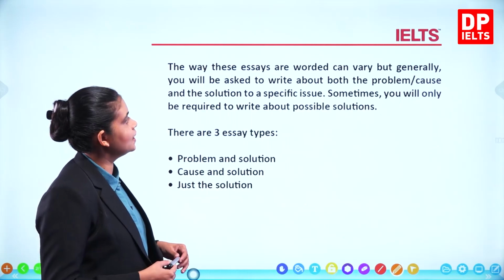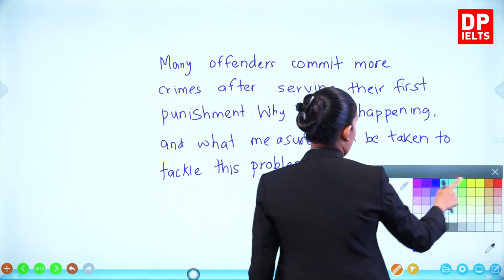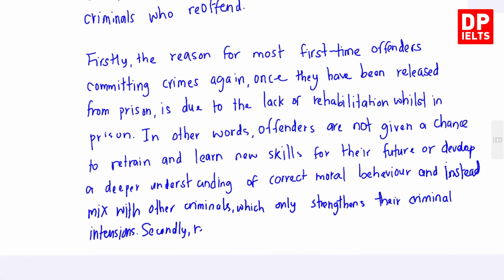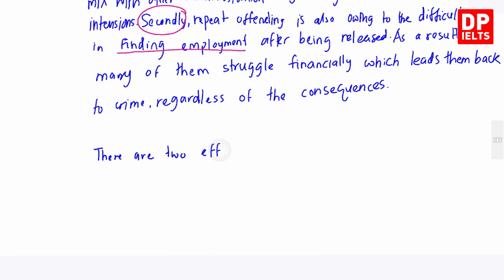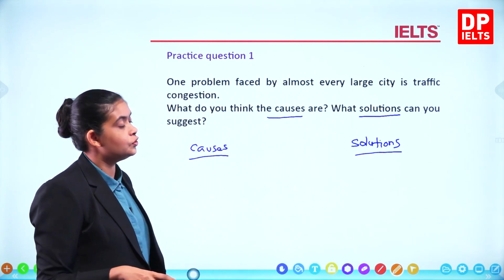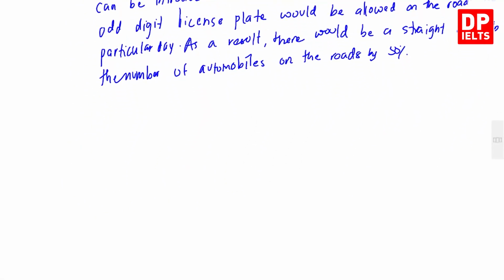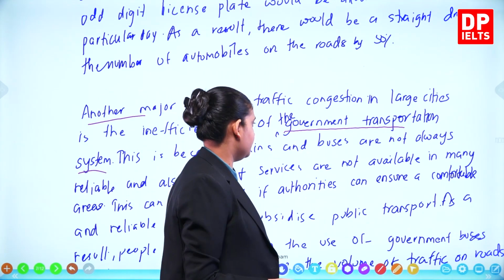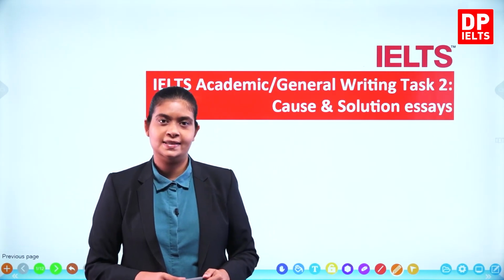Advanced Level (Writing) - Lesson 16 | IELTS Academic/General Writing Task 2 - Cause solution Essay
IELTS in Sinhala | IELTS Exam | Advanced Level (Writing) - Lesson 16 | IELTS Academic/General Writing Task 2 - Cause solution Essay